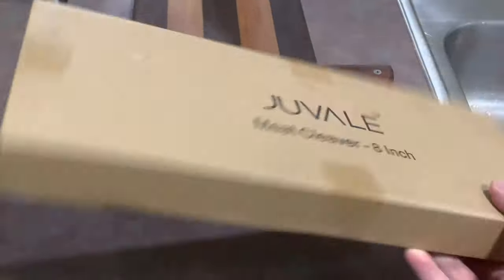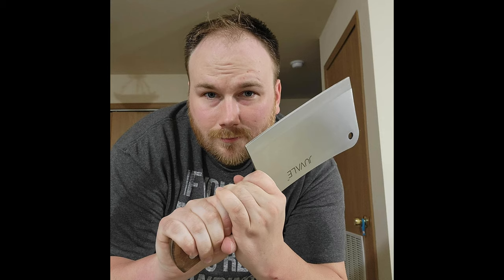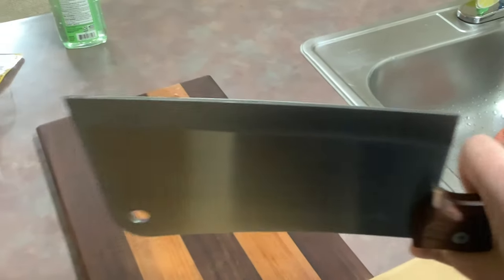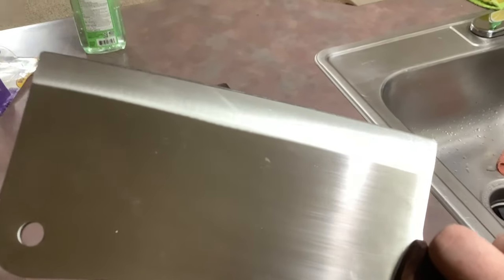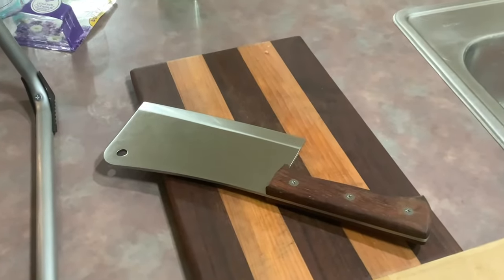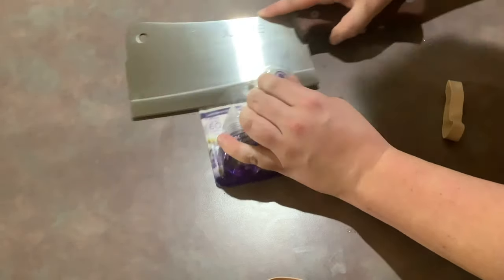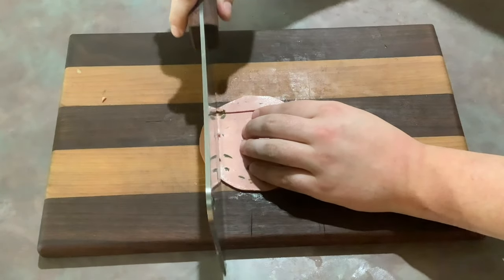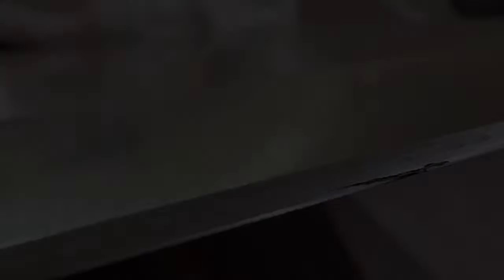You may want to watch this before buying the Juvale cleaver.. one of Amazon’s best selling. Review 😕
In this video I review and test the Juvale cleaver… although I loved this knife and wanted to keep it.. some things just can’t be ignored. I’m going to find a better one and review it. I knew what I was getting myself into with $17. I knew some work would be needed.. but.. not to the point where catastrophic failure was destined.